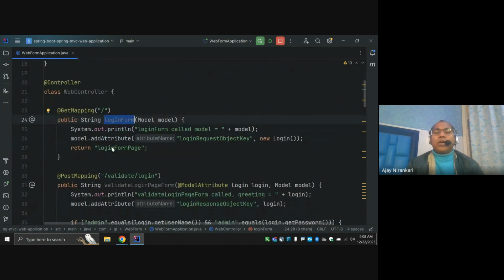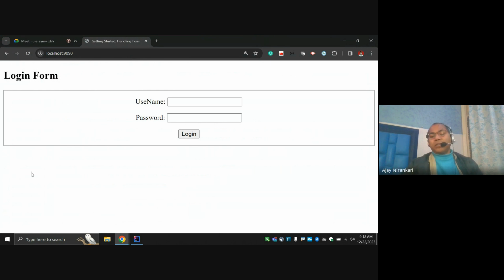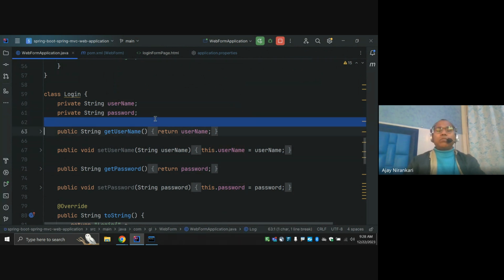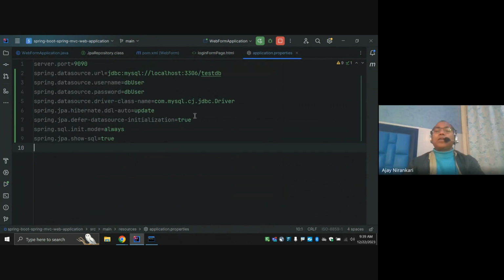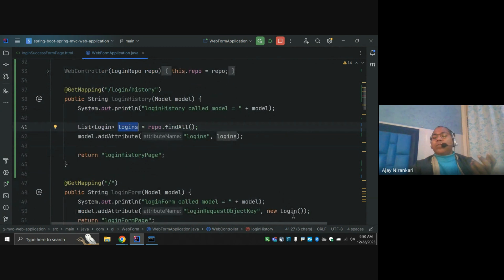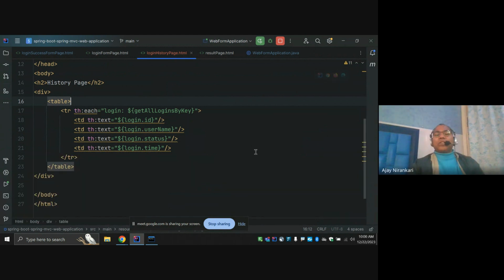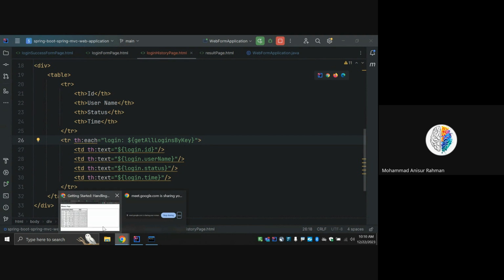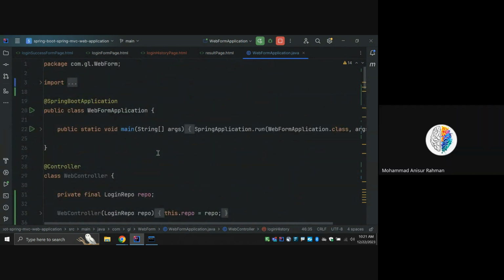Web Application Spring Boot – Spring MVC - MySQL Database via Spring Data JPA, use of Thymeleaf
Spring Boot – Spring MVC
                    MySQL Database configuration
                    Design java entity model
                    Create repository via Spring Data JPA
                    Save credential details in database
                    Developed the login history API
                    Design credential history page
                    Use Thymeleaf to iterate list of objects

Knowledge Sharing
Knowledge
Sharing
KnowledgeSharing
KnowledgeSharingG